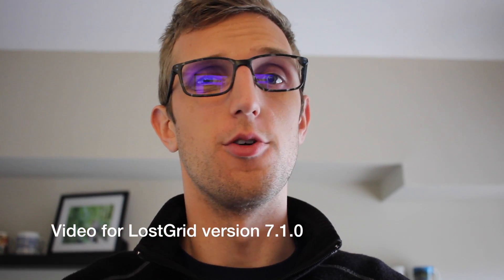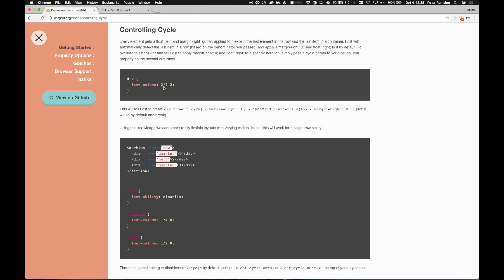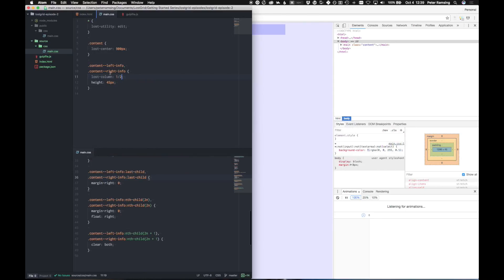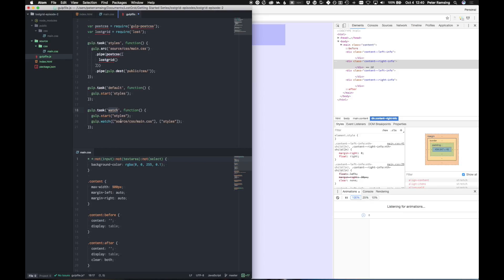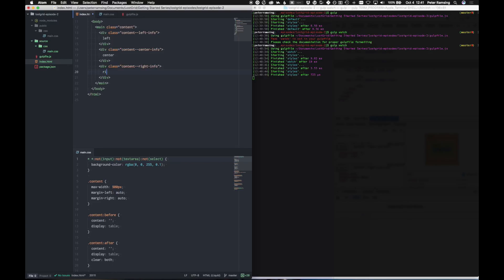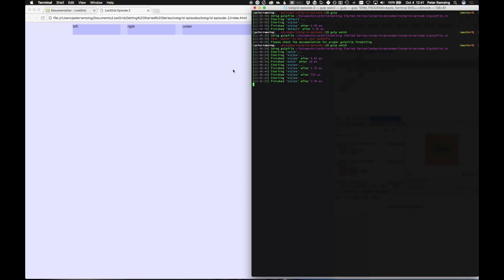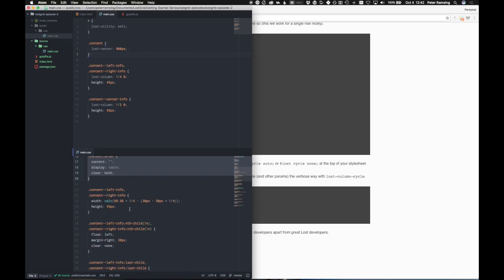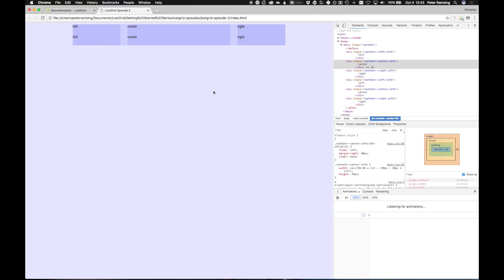LostGrid Episode 2 - "Controlling Cycle"